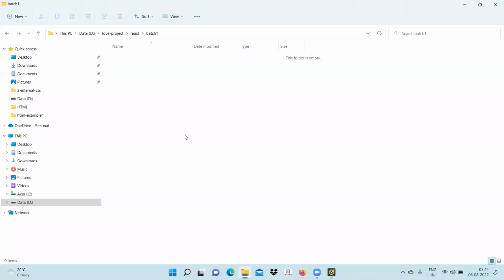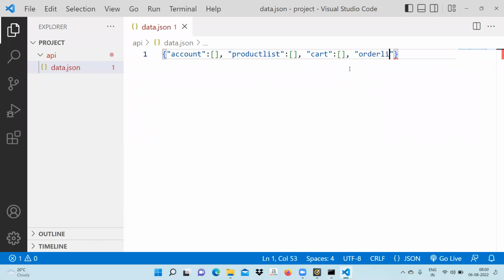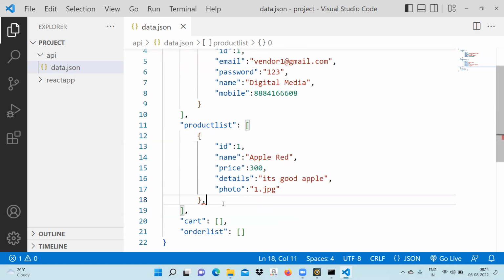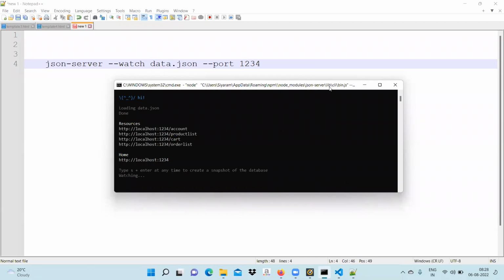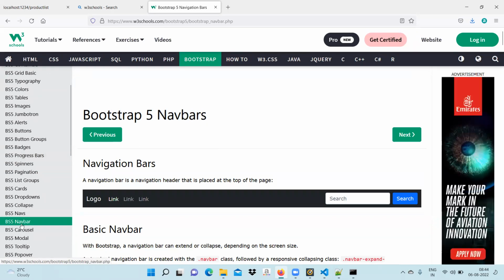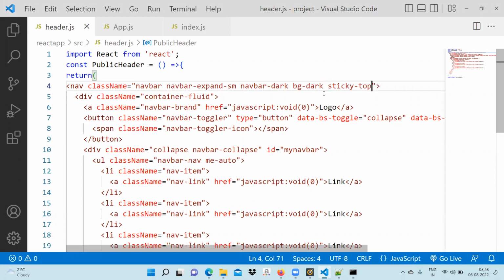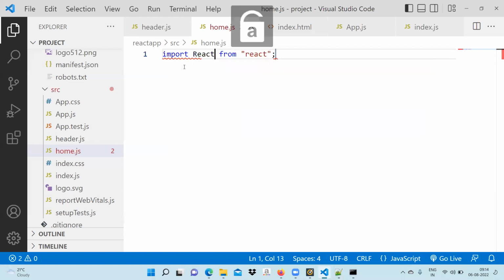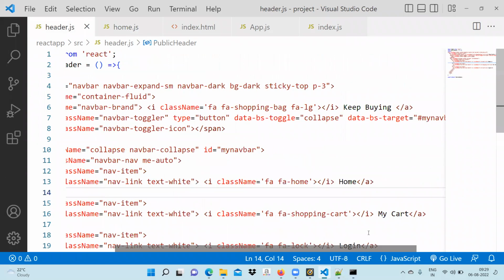project class `1